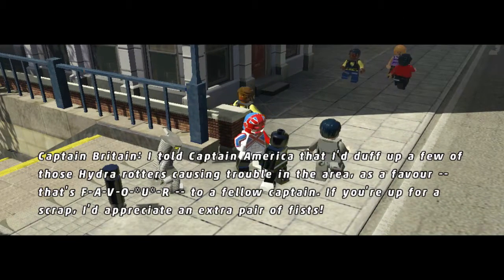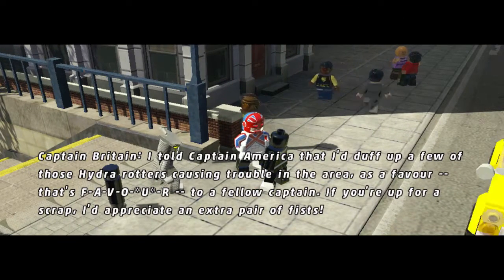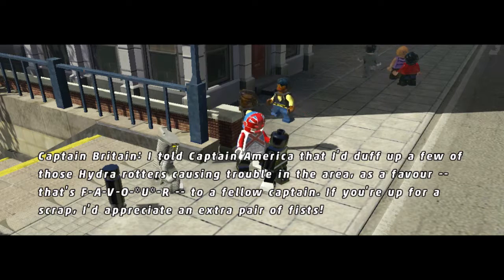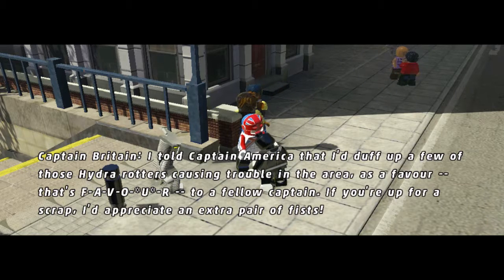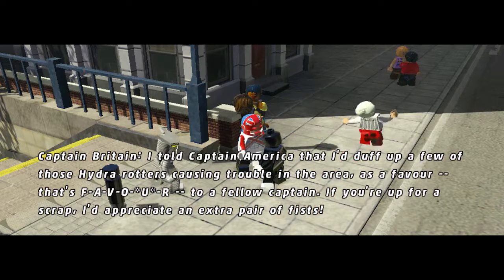Unlocking Captain Britain | LEGO Marvel Super Heroes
Bullseye and (a mini version of) the Destroyer meet Captain Britain and help him with a Hydra problem.

This video is not a guide on how to get them, but rather a showcase of their unlocking. And I felt like recording and editing.